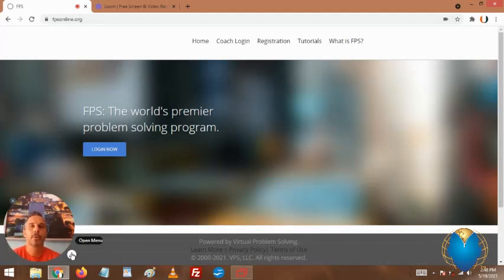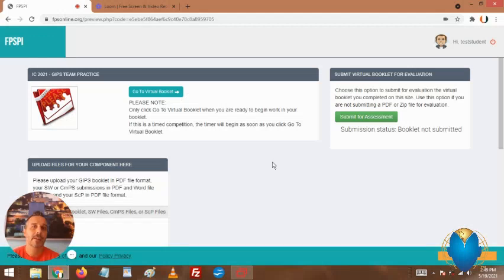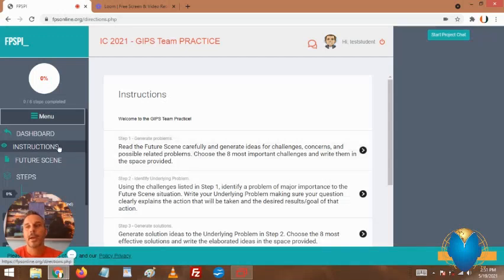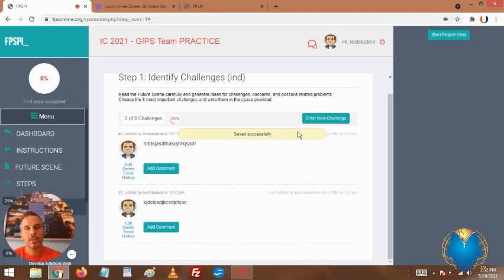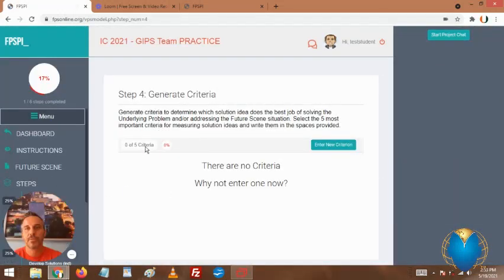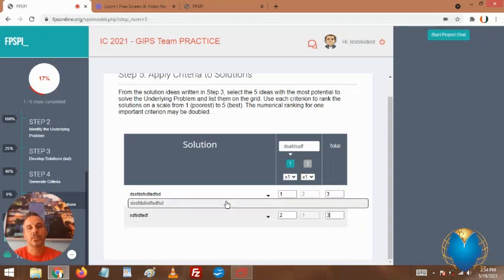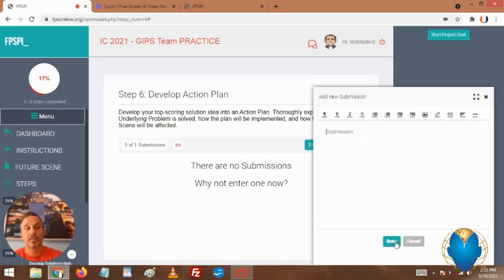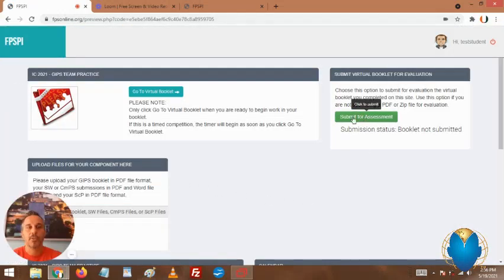GIPS Student Completing a Virtual Booklet Instructions